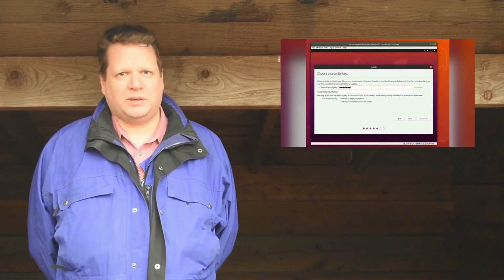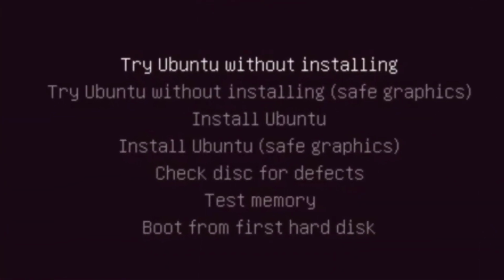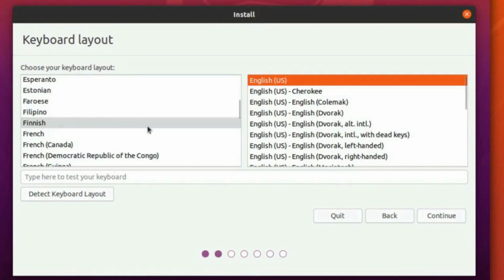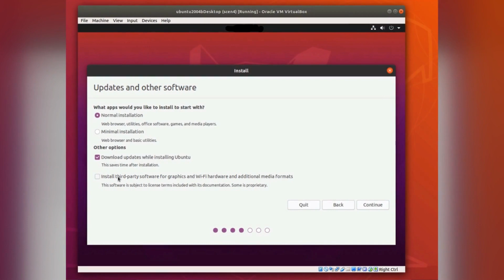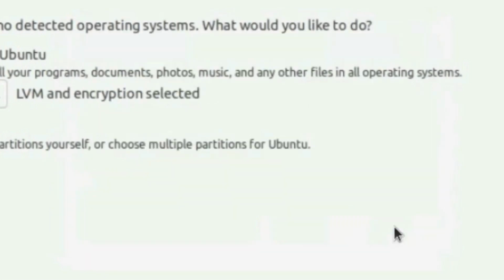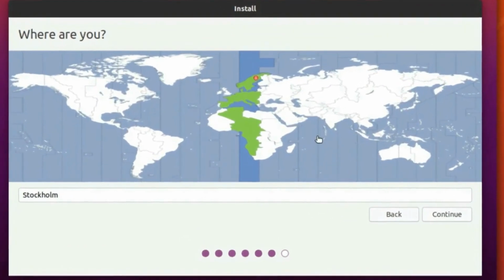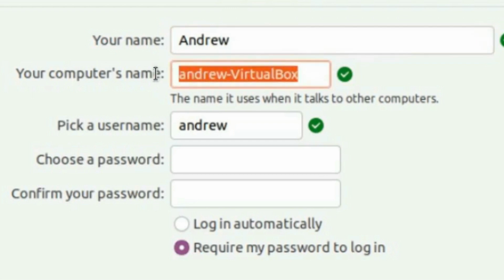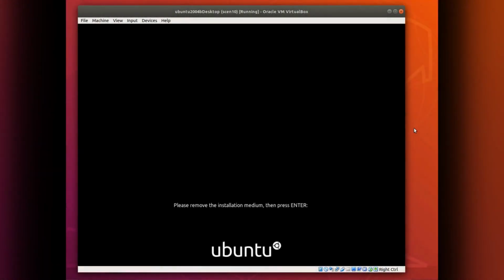Installing an encrypted version of Ubuntu 20.04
In this clip I show how to install Ubuntu 20.04 on an encrypted hard drive.